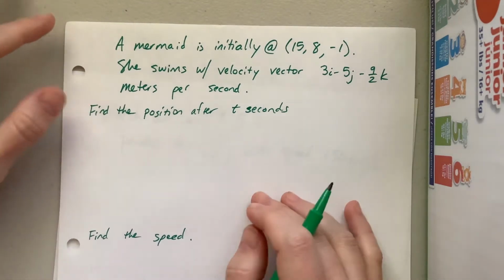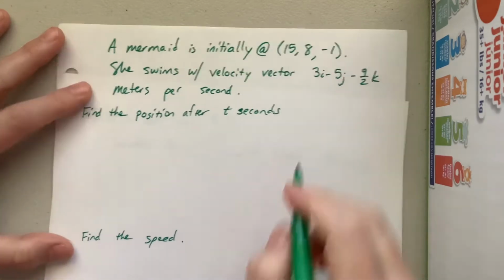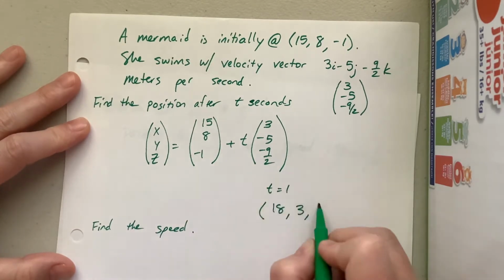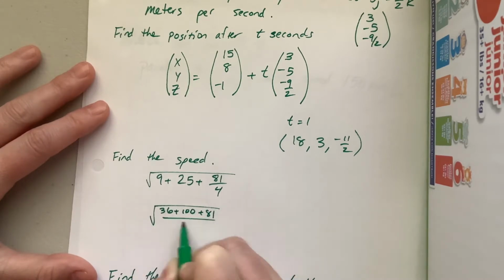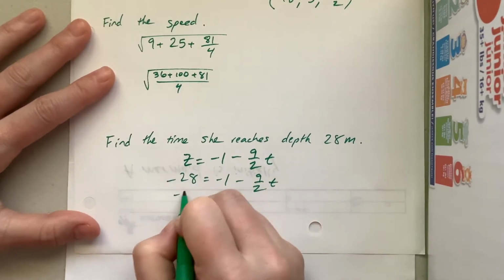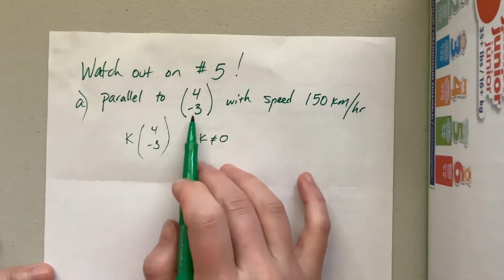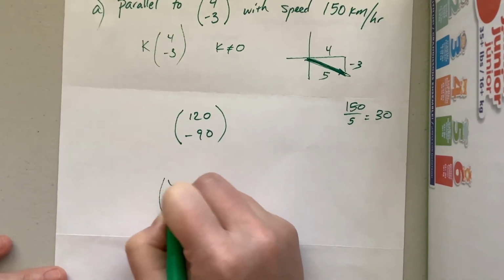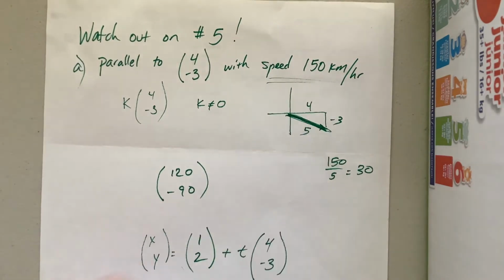Constant Velocity with Lines in Space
Ms. Kosh uses vectors and lines in space to work a constant velocity problem for IB Math Analysis and Approaches.